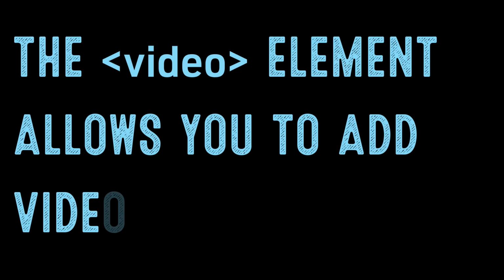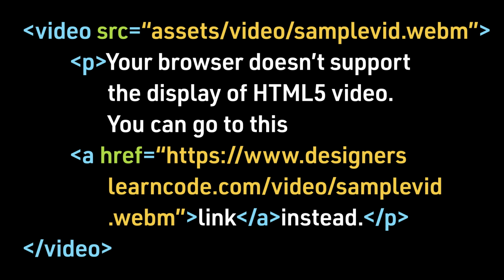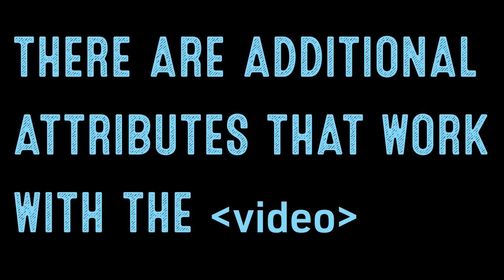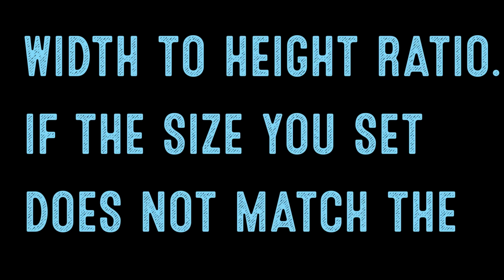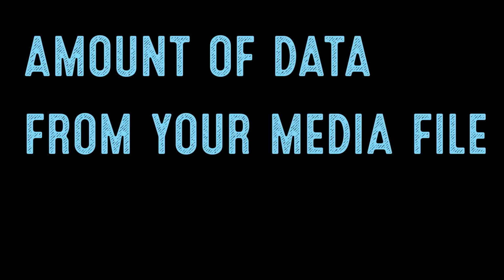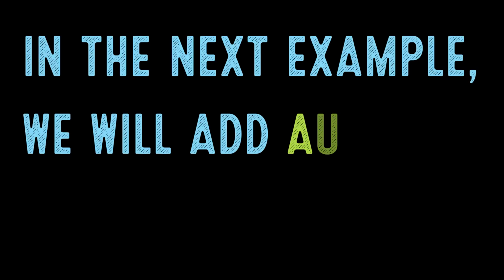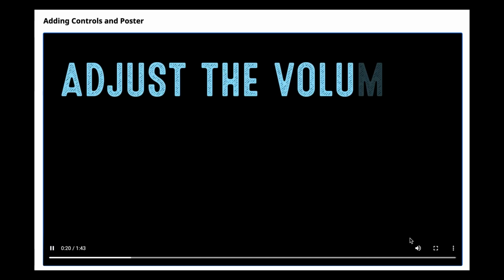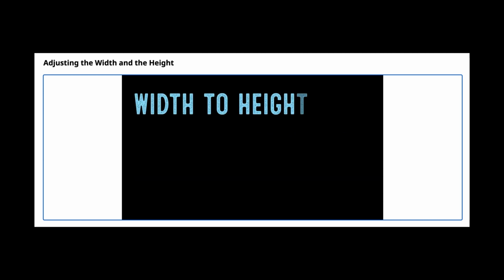Coding for Beginners: Recap #21—Knowing How to Use the Video Element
Coding for Beginners: Recap—Knowing How to Use the Video Element

If you want to accelerate your learning, check out our coding bootcamp on Mastermind.com where you will code your first webpage in as little as 3 days!

The video element allows you to add video to your webpage. Similar to the image element, you use the src attribute to indicate the name of the video file to be loaded and its location. In addition, we add some paragraph text to our element that will display if the browser is unable to support or display the video file format that we have chosen. This text can include instructions to the user so they can access the video at another location. For example, you may be hosting the video elsewhere and can include a link.

So in this example, the browser will use the source attribute to go into two different folders, assets and video, to find the samplevid.webm video and display it on our browser. If, for whatever reason, the browser doesn’t support webm files then instead the paragraph text will display that says, “Your browser doesn’t support the display of HTML5 video. You can go to this link instead.” And the link text will connect to browser and display the video over there.

There are additional attributes that work with the video element.

With the controls attribute you add video and audio playback control for the user. This is a critical addition for those with epilepsy. You can use the default browser interface or create a custom interface but at a minimum the user must be able to start, stop, and adjust the volume of the video.

Width and height can be controlled by attributes or with the CSS. In either case, the video will maintain its aspect ratio or native width to height ratio. If the size you set does not match the video’s aspect ratio, it will fill the space horizontally, and add any additional space that will be given a default background color.

By adding the autoplay attribute, the video will automatically play while the webpage is loading. This is discouraged because most users find it annoying.

With the loop attribute, your video will restart playing after it finishes. This is also considered annoying and should be used with a good reason in mind.

The mute attribute will play with sound off by default.

The poster attribute allows you to display a still image prior to the video being played. This is a splash screen that entices your viewer to play your video.

The preload attribute is used to help buffer large files. This means that it begins to download a certain amount of data from your media file prior to playing the media so that the media plays smoothly. You can select three values: none, auto, and metadata. “None” does not buffer the file. “Auto” buffers the media file. And “Metadata” buffers only the metadata.

We will look at some of these attributes in use and discuss other ways to handle video next time.

In this lesson we will take a look at how adjusting the attributes changes the display of our video.